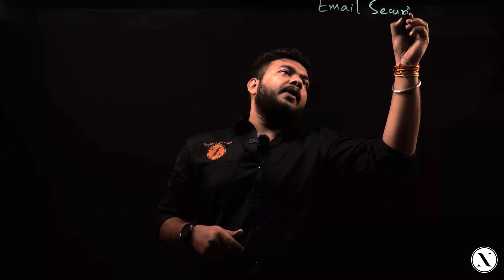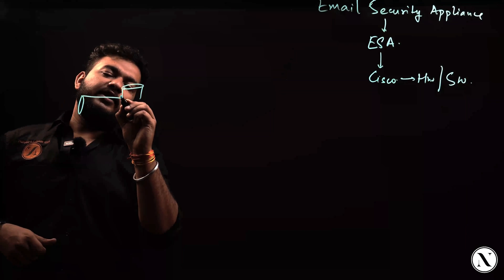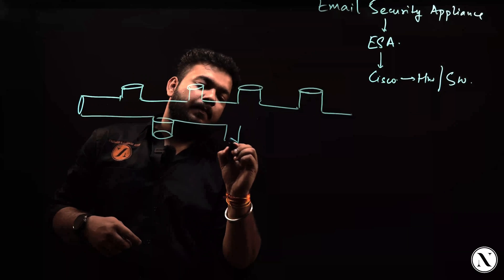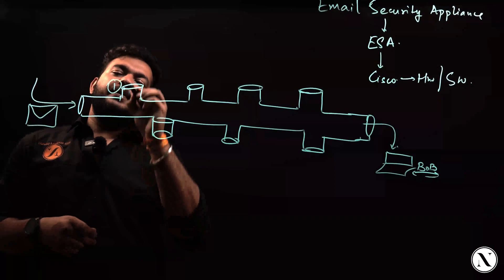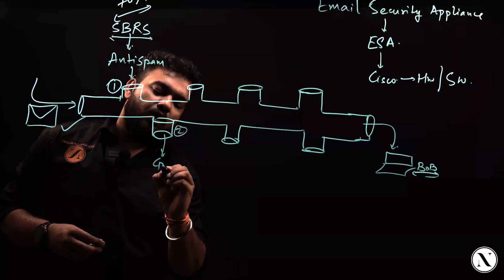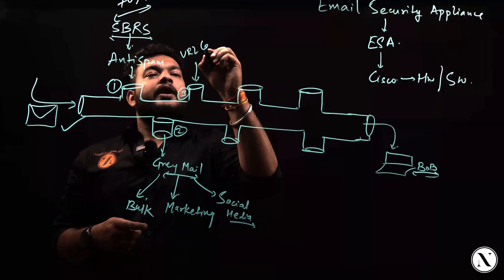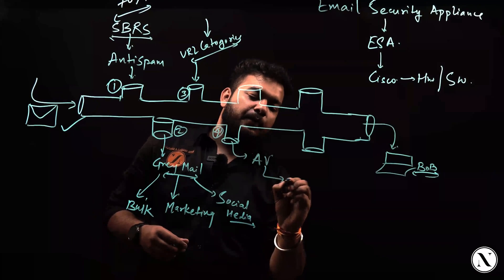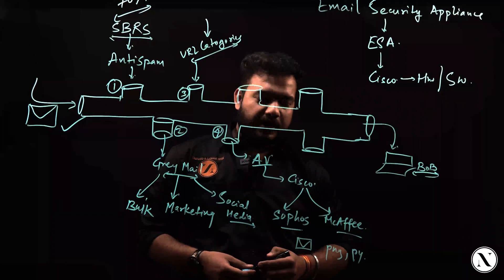Introduction to Email Security Appliance Series | Nitiz Sharma Global Tech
Cisco ESA offering provides comprehensive security whether on-premise (physical/virtual) or cloud - no need to sacrifice.

In this video, you'll find:
➟ How to add DLP (Data Loss Prevention) capabilities to outgoing emails
➟ Techniques for protecting sensitive information like social security numbers in emails
➟ The importance of DLP in enhancing email security
➟ Real-world strategies for preventing data breaches via email

Time codes:
Introduction to email security & ESA — 0:00
Cisco ESA protection overview — 0:33
Sender reputation & pre-classification checks — 1:45
URL & antivirus filtering in emails — 3:30–4:20
Advanced Malware Protection (AMP) — 5:00
Outbreak detection & conclusion — 5:45–6:30